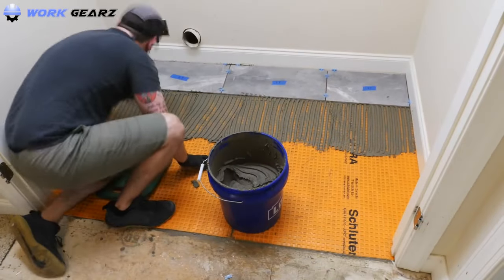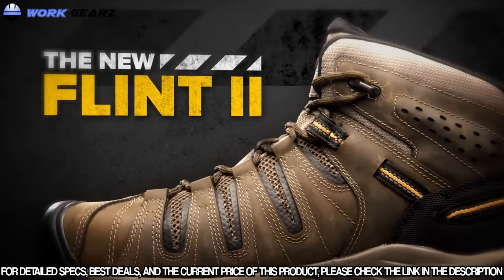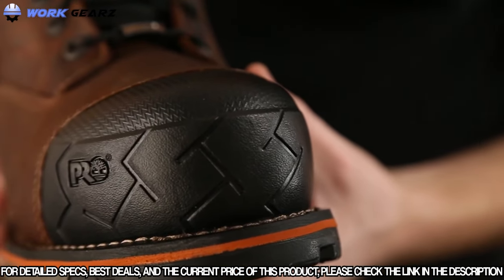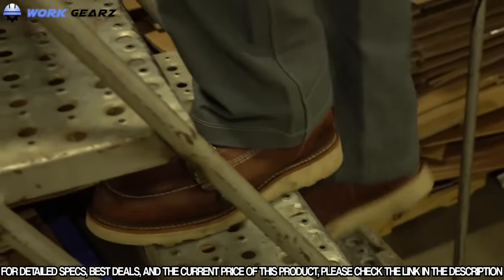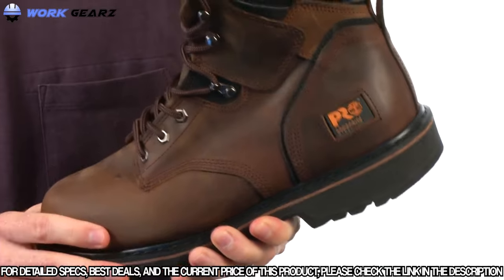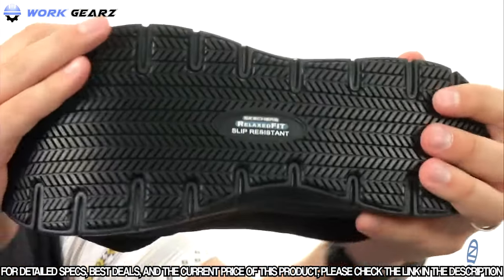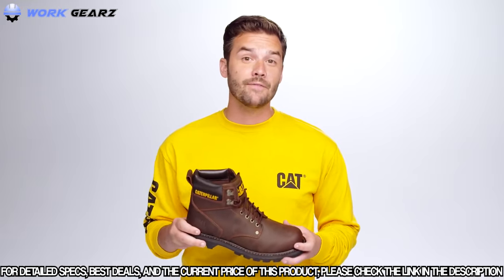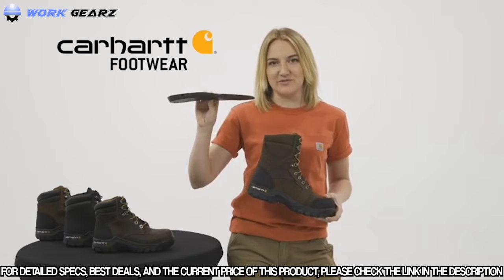Top 10 Best Work Boots for Tile Setters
✅ 1. KEEN Utility Men's Flint 2 Low Steel Toe Non Slip Work Shoe
✅ 2. Timberland PRO Men's Boondock 6" Waterproof Non-Insulated Work Boot
✅ 3. Thorogood Men's American Heritage 6" Moc Toe
✅ 4. Irish Setter Men's 6" 83605 Work Boot
✅ 5. Timberland PRO Men's 6" Pit Boss Steel-Toe
✅ 6. Skechers Men's Flex Advantage Bendon Work Shoe
✅ 7. Caterpillar Men's Second Shift Work Boot
✅ 8. Danner Men's Steel Yard 8" Construction Boot
✅ 9. Carhartt Men's Ruggedflex Safety Toe Work Boot
✅ 10. Ariat Work Men's Rebar Wedge 6"

Tile setting is a tough job, you have to walk, stand and work in awkward positions with heavy tools and equipment, on slippery and uneven surfaces, that puts a lot of pressure on your feet. In order to protect your feet from any injury and foot pain we have selected the best work boots for tile settling job. These boots are slip resistant, lightweight, safety toe and comfortable to wear all day.
Check out the complete guide on the best Work Boots for Tile Setters